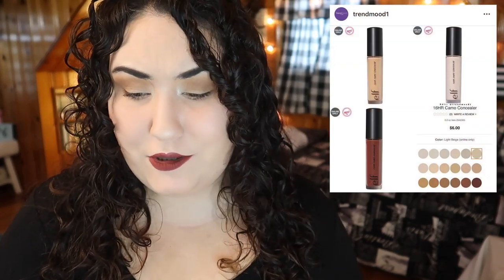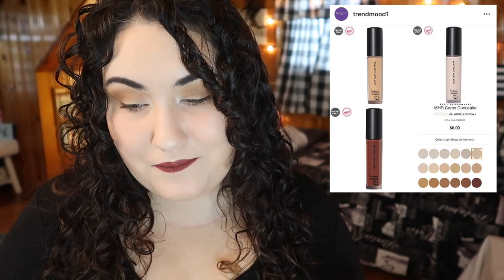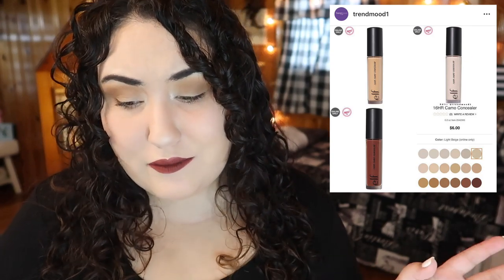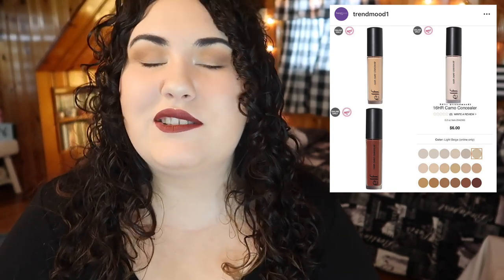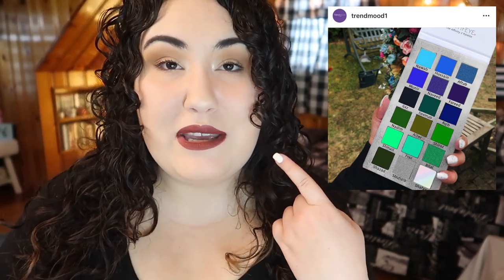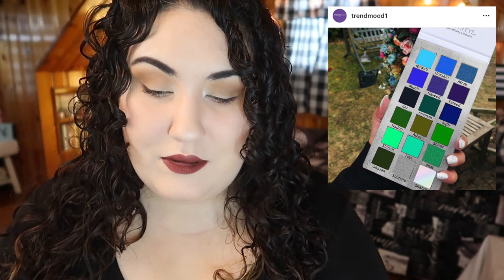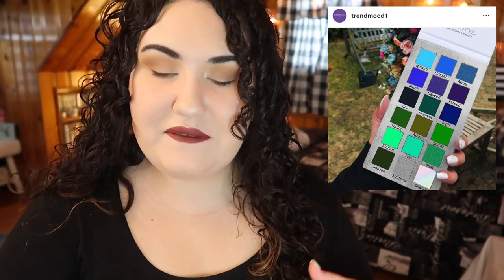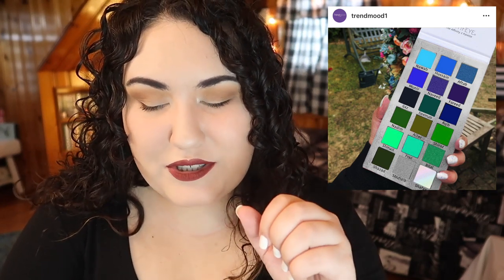Weekly Wishlist or Washout || January 2nd 2019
✨ OPEN ME ✨

Happy 2019 and welcome to the first weekly WoW of the new year!!! Are you excited for any of these products? Let me know down below!

Undertone: Warm/Yellow
Skin Tone: Light/Light Medium
Skin Type: Combination/Dry

💄 PICTURES FROM 💄
Trendmood1
IndieMakeupSpotlight
Hotfire Makeup

✨ SOCIAL MEDIA ✨
❋Pintrest: @Monicaadrianna